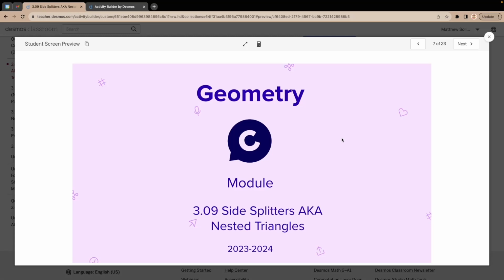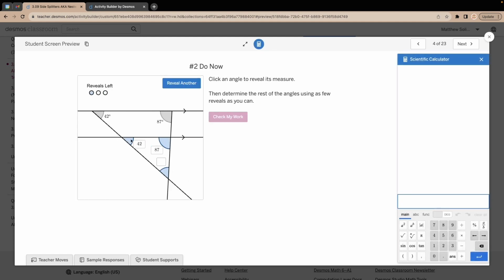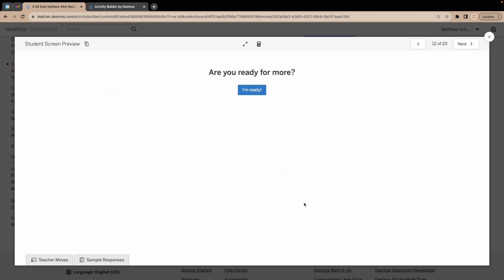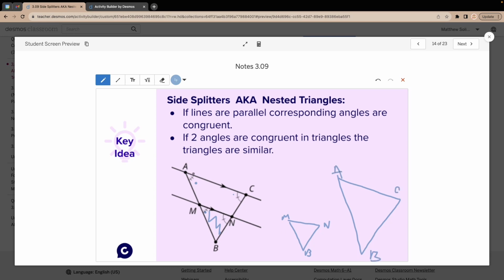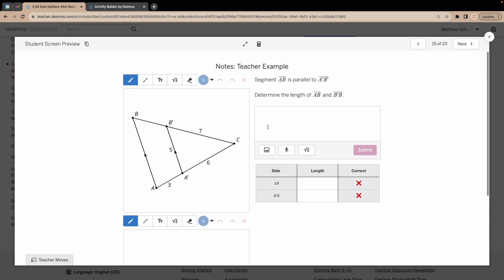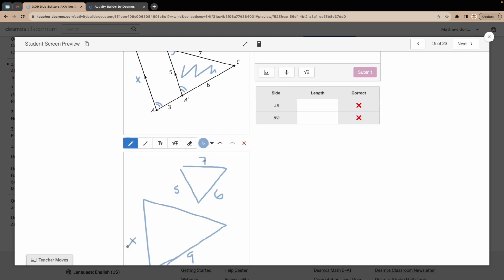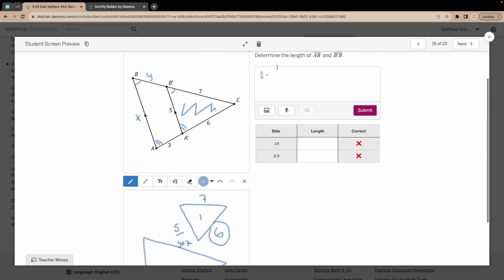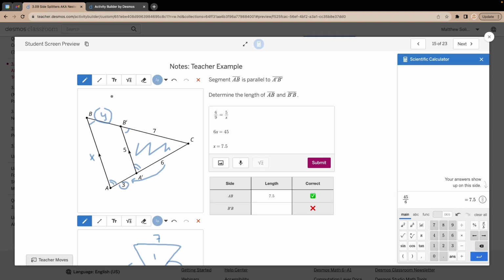Side Splitters AKA Nested Triangles